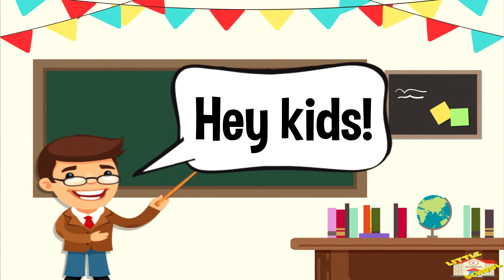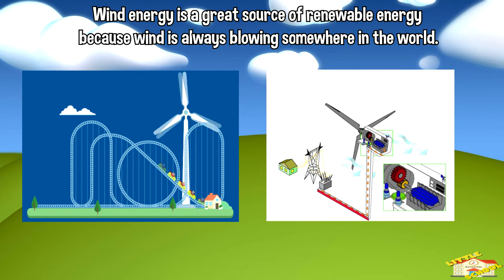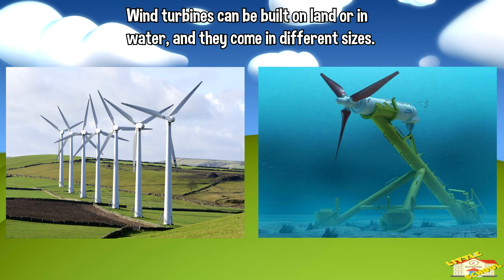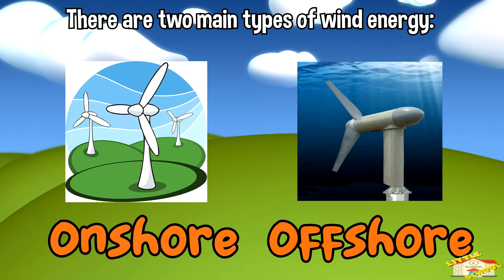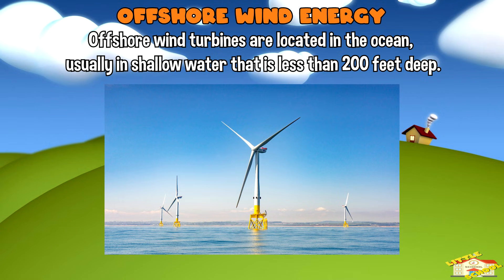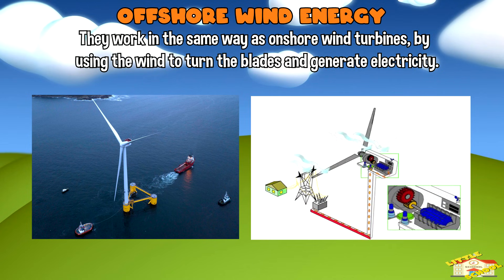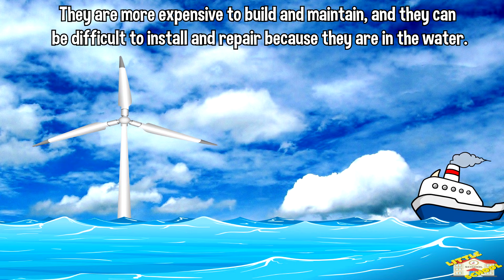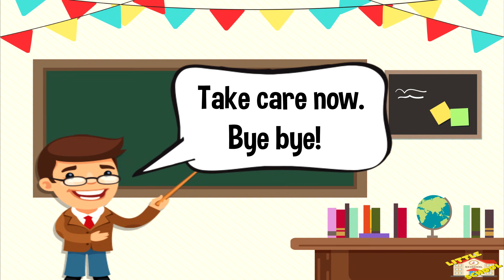What is Wind Energy | Science for Kids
Hey kids!

In today's video, we will be learning about Wind Energy.

Did you know that there are two main types of wind energy?
That's right. It is onshore and offshore wind energy.

If you want to know more about wind energy, come on in and join us in todays lesson.